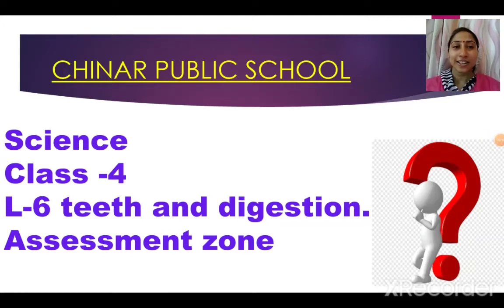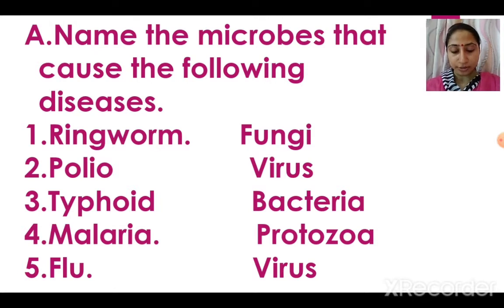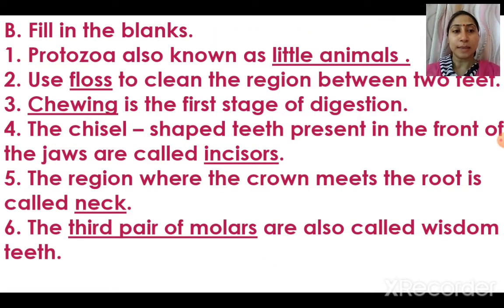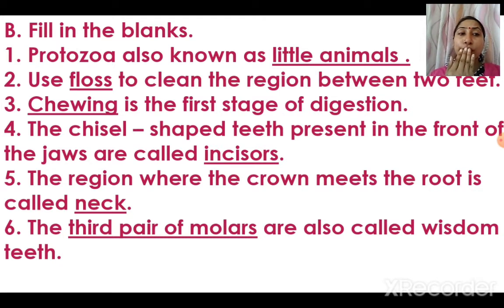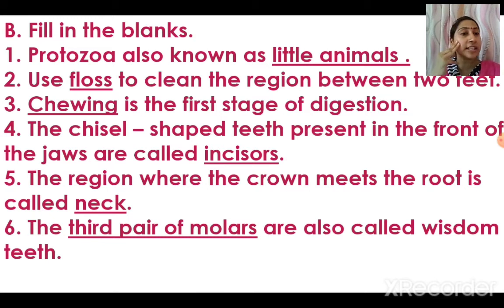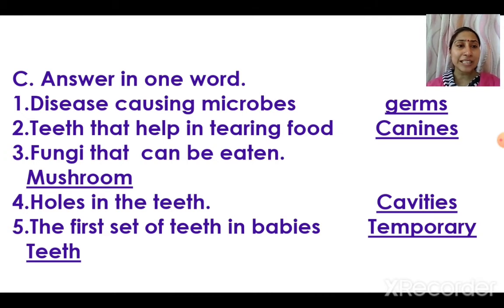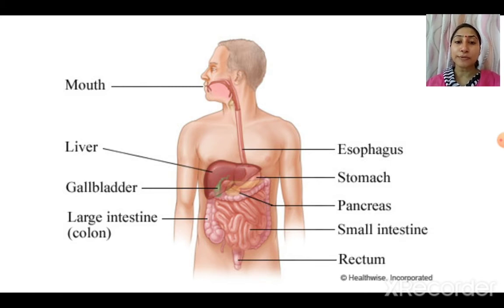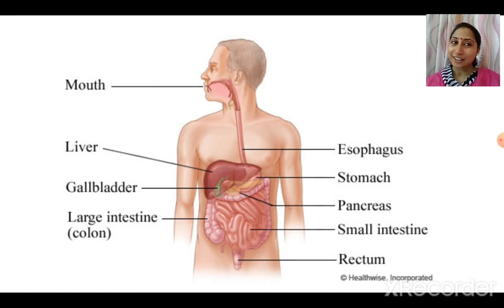Class 4 L-6 assessment zone